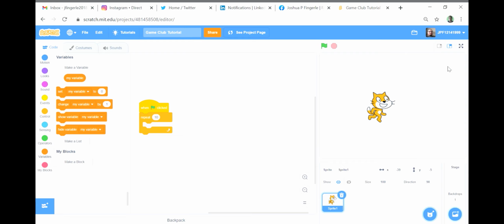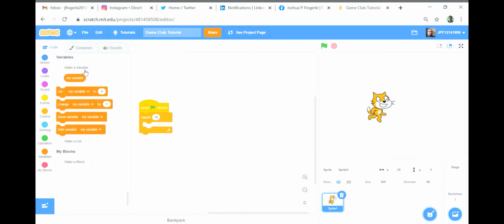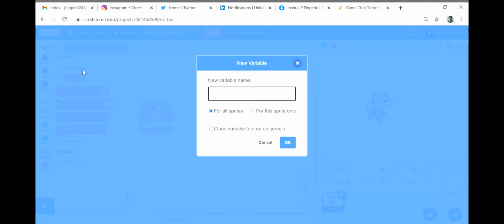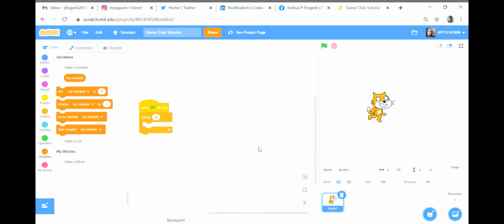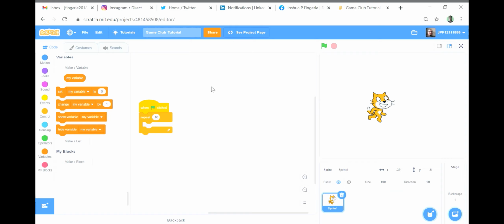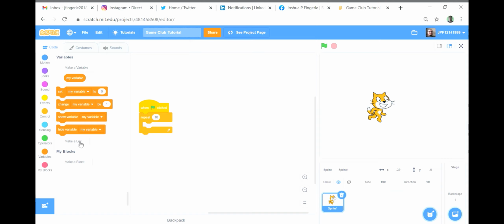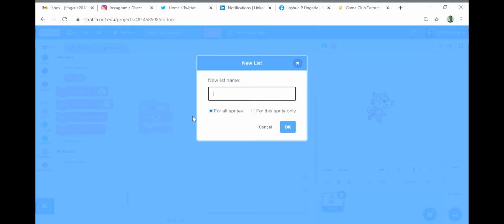Video Game Design Tutorial #39: Customizing Variables in Scratch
Hello everyone,

For this tutorial video, I would like to explain how to either adjust current variables in the Scratch engine, or add new ones, including an explanation of what lists are and how they are different from normal variables.